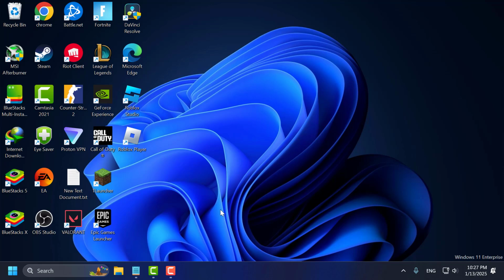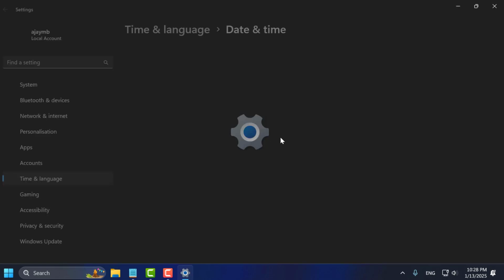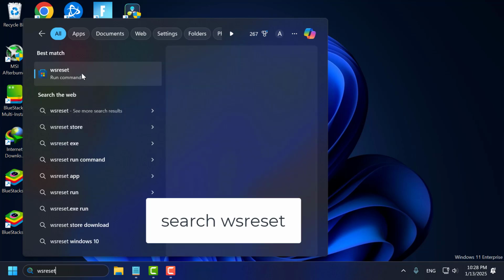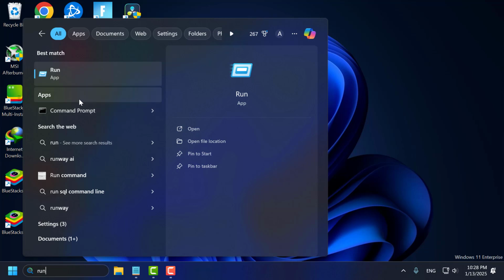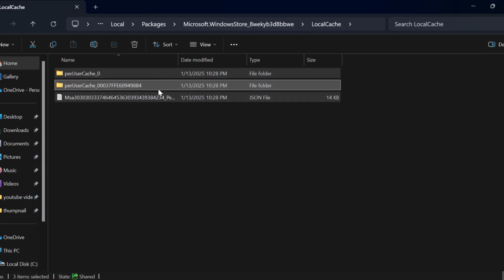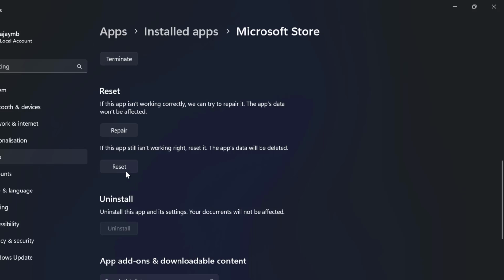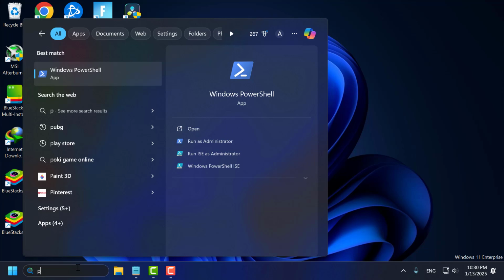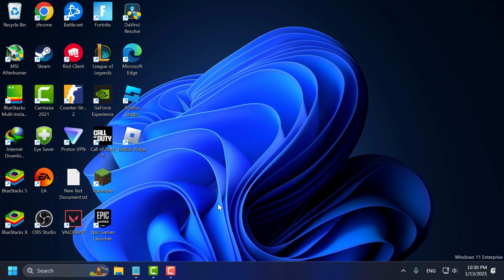How to Fix Microsoft Store Not Opening on Windows 10/11 (2025)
If your Microsoft Store isn't opening or functioning properly, try these effective solutions:

Run Command:
%localappdata%\Packages\Microsoft.WindowsStore_8wekyb3d8bbwe\LocalCache

00:00 Intro
00:10 Basic Step
00:30 Method 1
00:47 Method 2
01:16 Method 3
01:36 Method 4